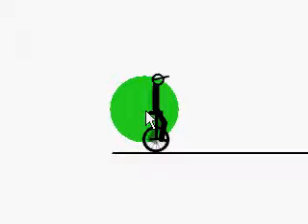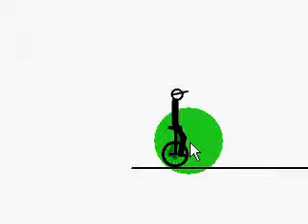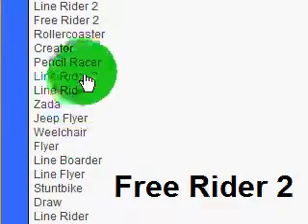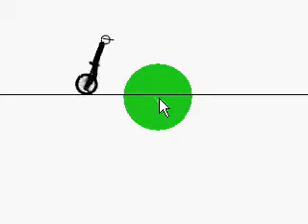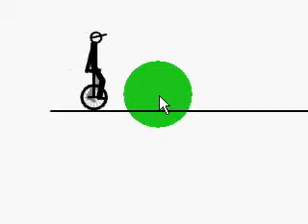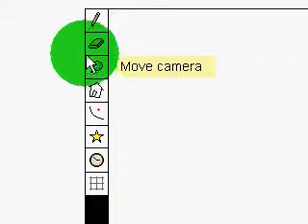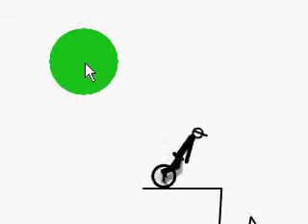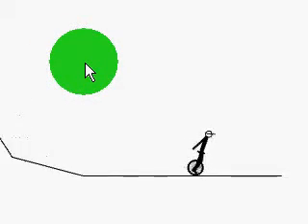how to ride the unicycle on free rider 2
me showing you how to use unicycle. in free rider...